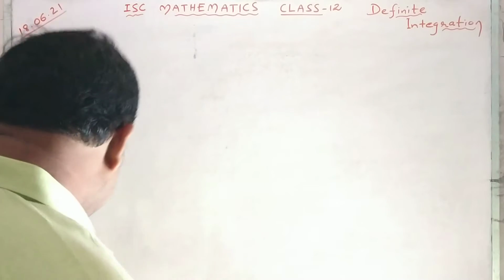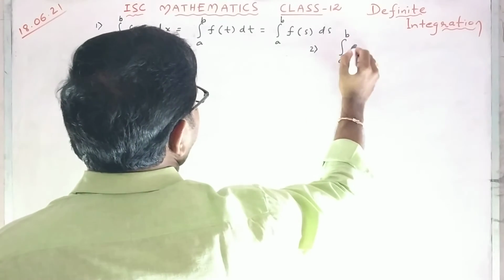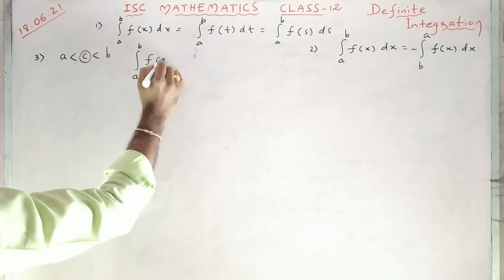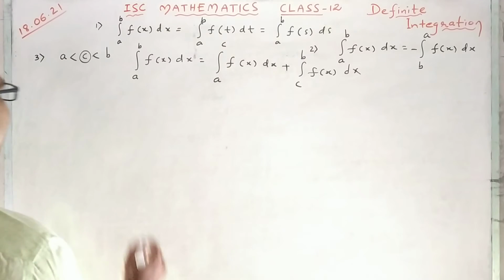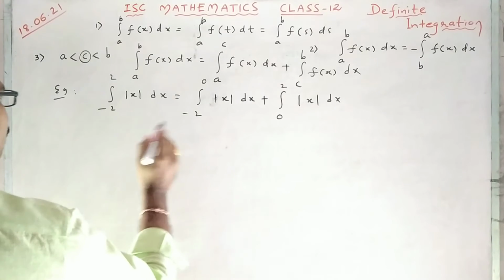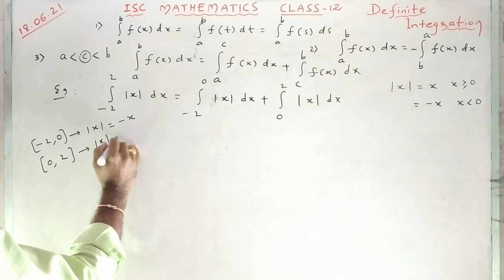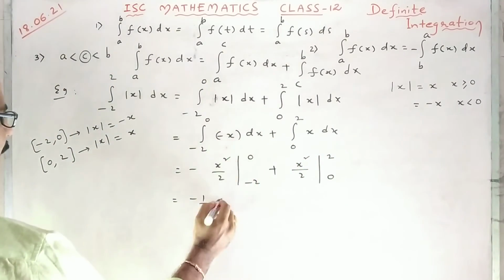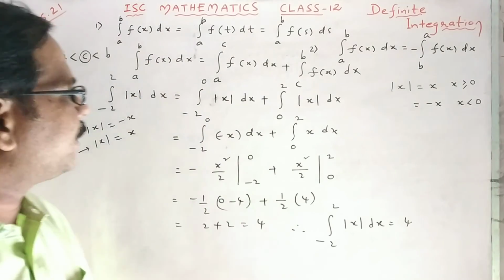ISC Mathematics| Class12 |Definite integration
Introduction to definite integration